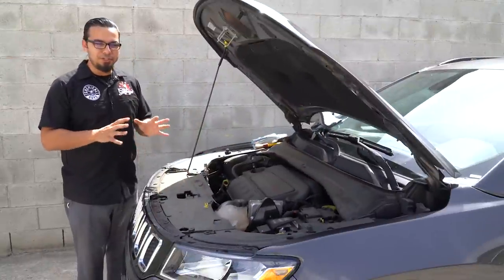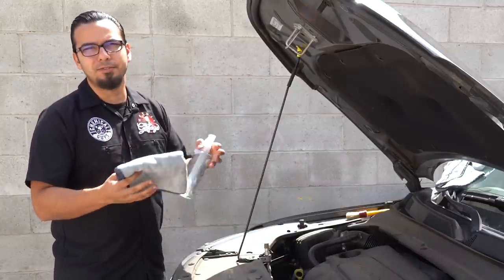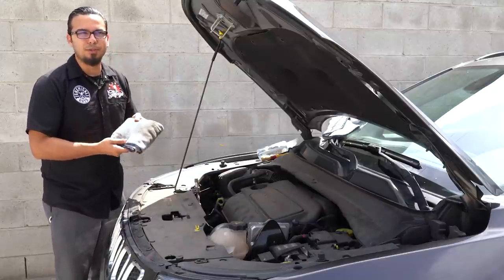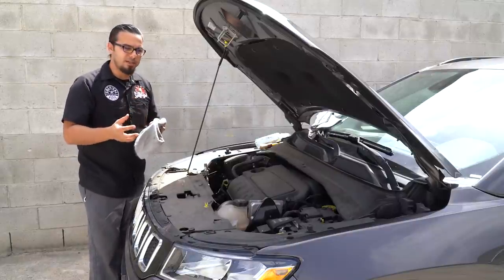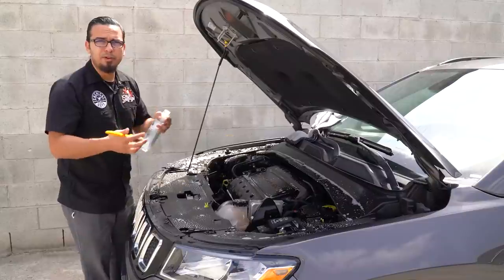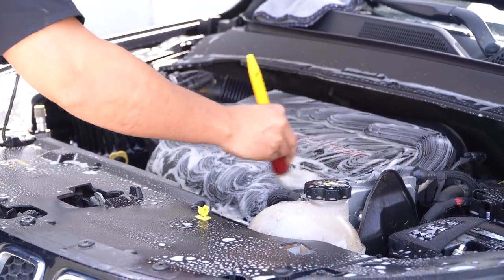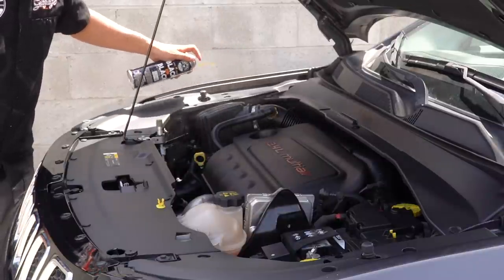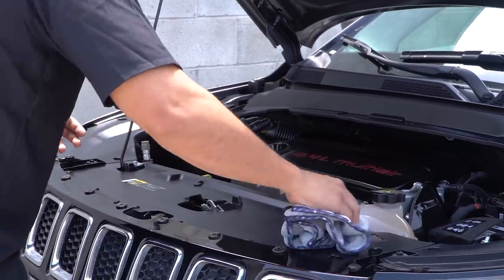FILTHY Engine Bay Gets Its First Clean EVER | Chemical Guys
In this video we show you how to easily clean and enhance your engine bay with a few tips and tricks you may not have thought of. Scrub away dirt and grime with ease using the combination of Nonsense All Purpose Cleaner and the gently agitating touch of the Boars Hair Detailing Brush. Without the use of running water there is no risk of damaging sensitive electrical equipment or spending time and effort drying to dry nooks and crannies. Follow these steps to turn your dirty, dusty engine bay into an eye catching focal point.